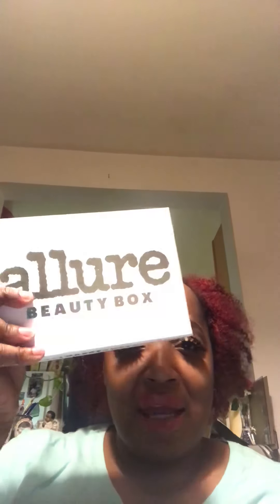Allure beauty box nov 2019